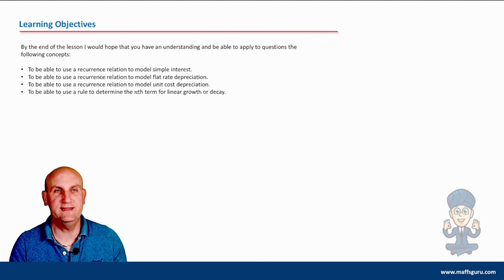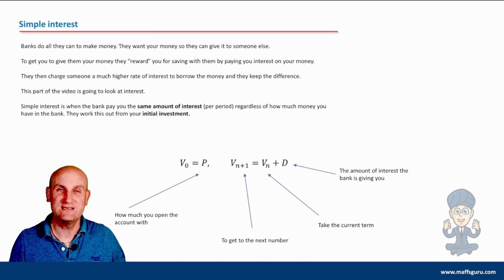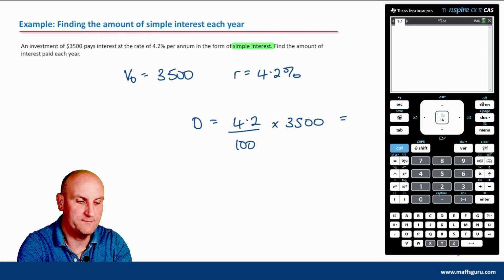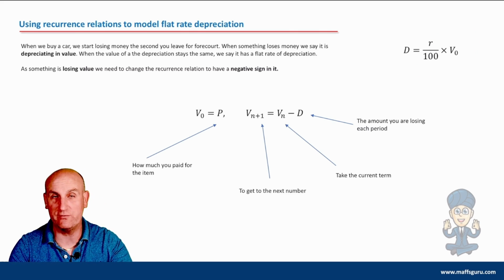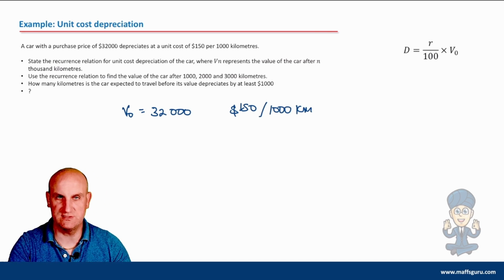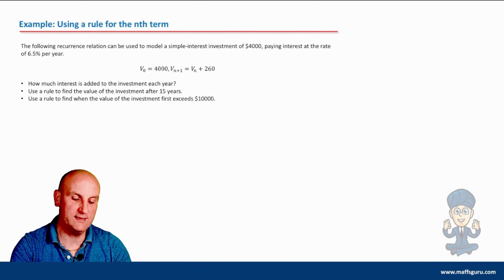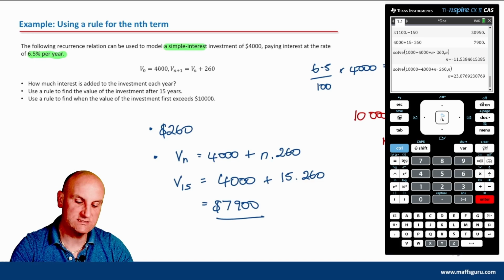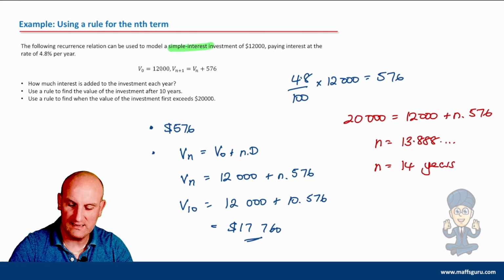Finance applications using arithmetic sequences and recurrence relations | Year 11 General Maths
Finance applications using arithmetic sequences and recurrence relations | Year 11 General Maths | MaffsGuru.com

This video continues the series relating to sequences and finance and looks at how we can apply the learnings we had for arithmetic sequences and recurrence relationships to the very real world finance problems we might encounter. I look at what simple interest and flat rate depreciation are. I look at unit cost depreciation are and how this all applies to the theory we have been looking at. I also show how to turn a recurrence relation into a rule (which allows me to easily find any term in a sequence). There are lots of worked examples and the theory is explained so it just makes sense.

TIMECODES